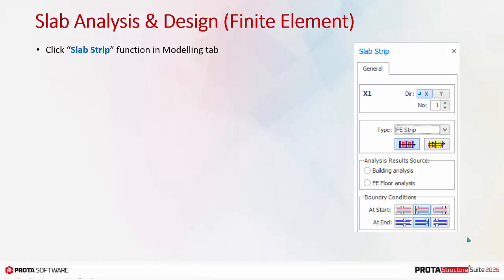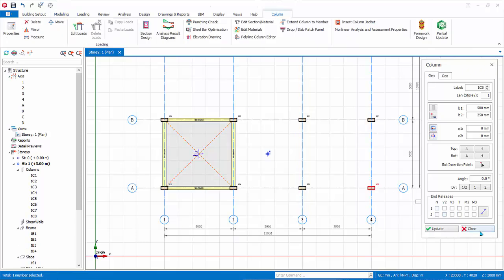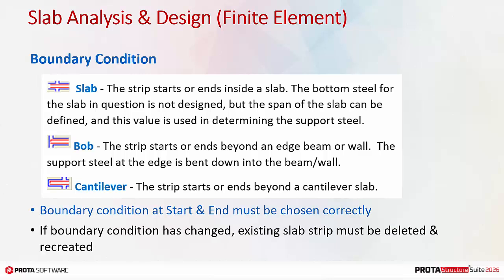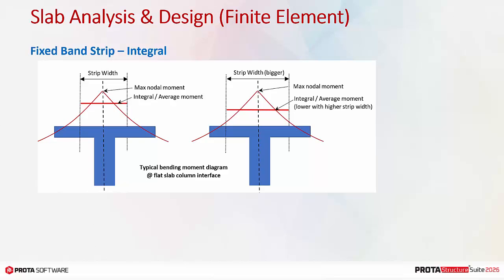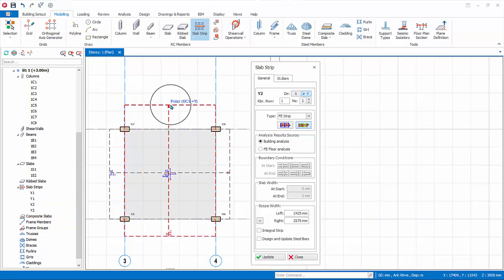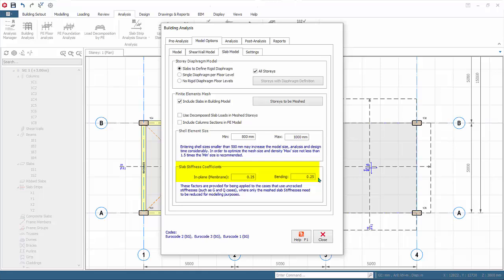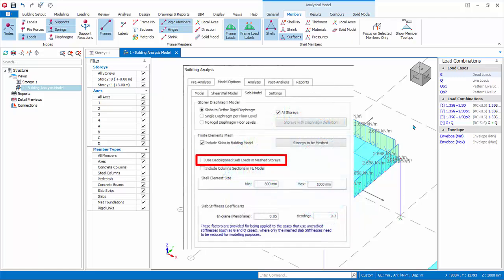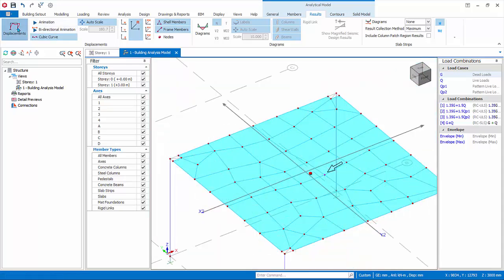24 – Slab Analysis & Design with Finite Element Method | Part 1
Starting from modeling, learn how to analyze and design slabs using FE method! This video provides you with a complete guide on how to analyze and design slabs by meshing the slab using FE shells. In this video, two existing methods to slab analysis will be introduced. Additionally, this video explains how to review the results of the analysis on analytical model in the most efficient way possible.

📌Outline
1. Slab Modeling
2. FE Slab Strips
3. Building Analysis
4. Analytical Model Review